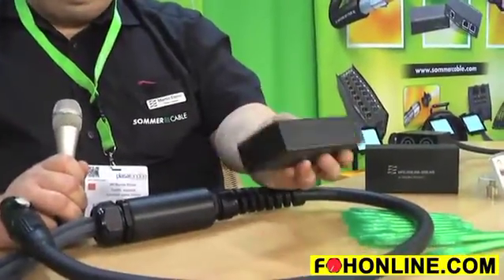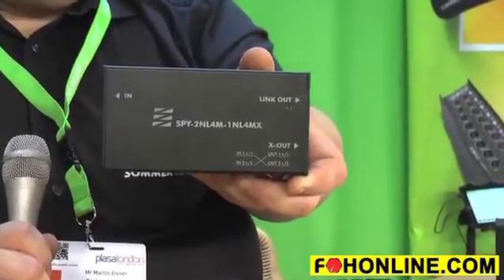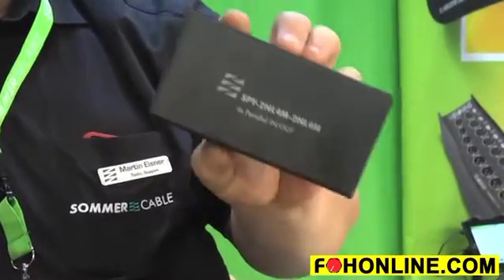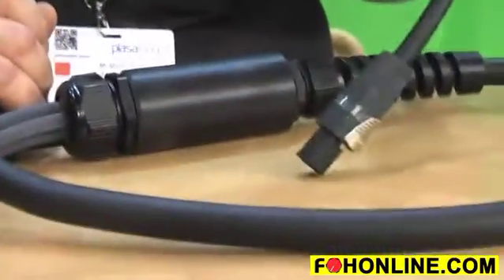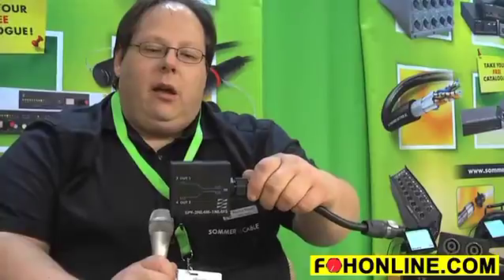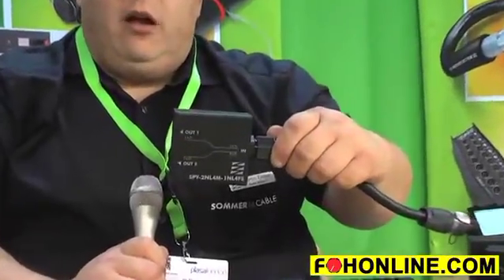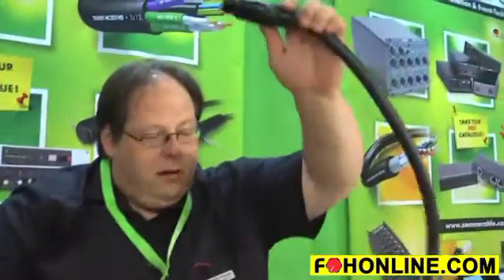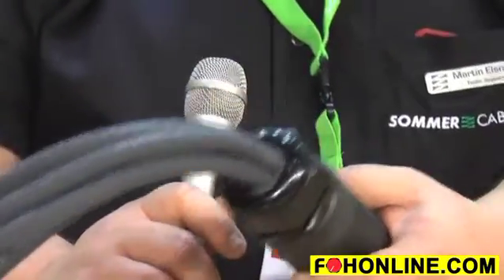Speakon Adapters from Sommer Cable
Martin Elsner from Sommer Cable unveils a new line of adapters for Speakon cabling applications in professional sound reinforcement, including parallel and cross-wire connections and various breakouts for easily and quickly feeding several speakers from a single Speakon feed.